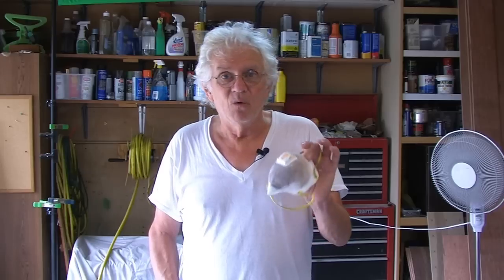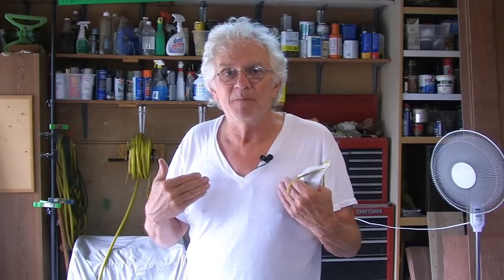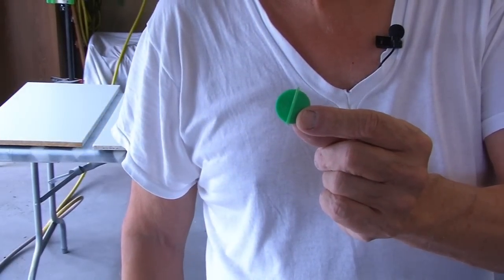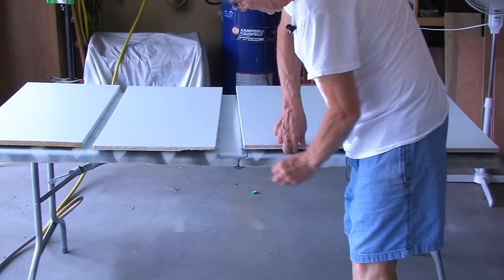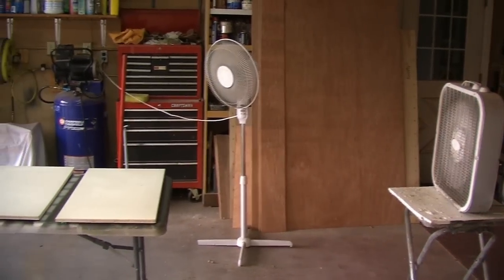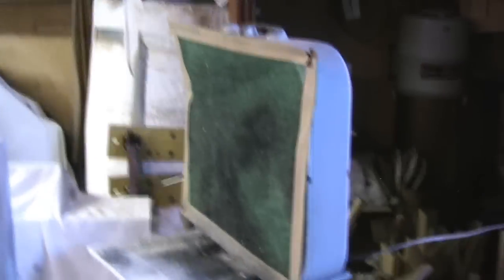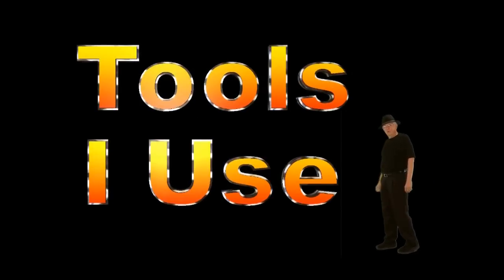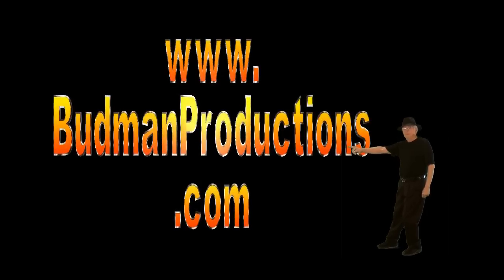Safety & Setup, Small Shop Spray Painting Part III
This is the sixth in my series for the novice spray painter.  Here I explain some safety and how I set up my work piece for spraying.  I certainly welcome any questions or comments.
Music is Big Hat, licensed from Footage Firm